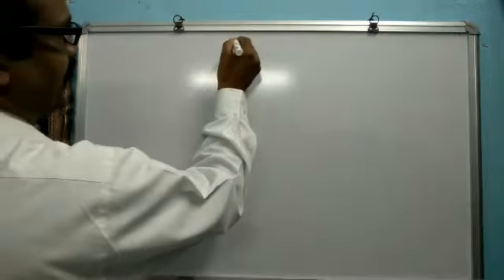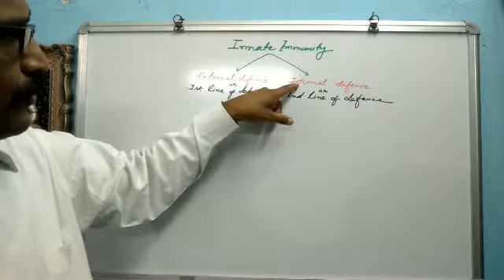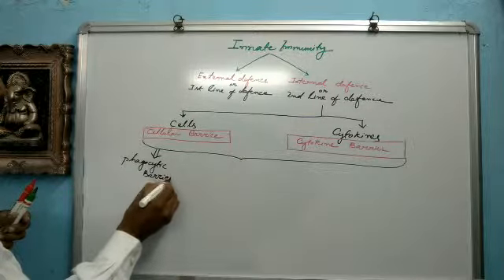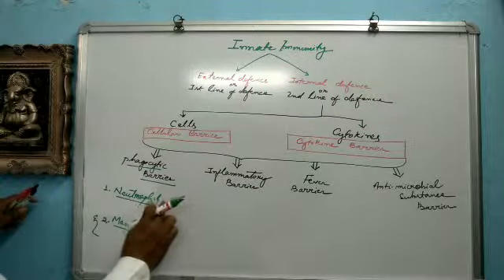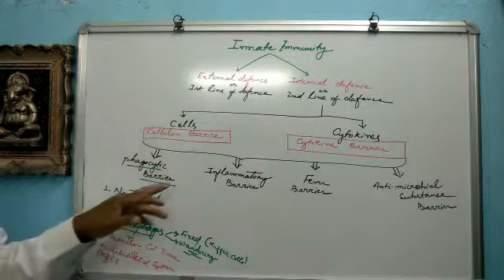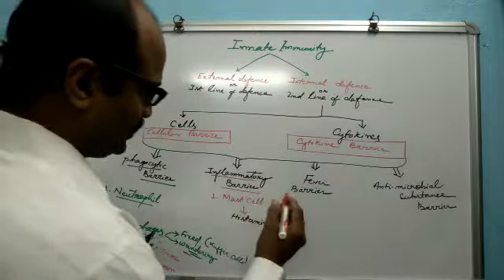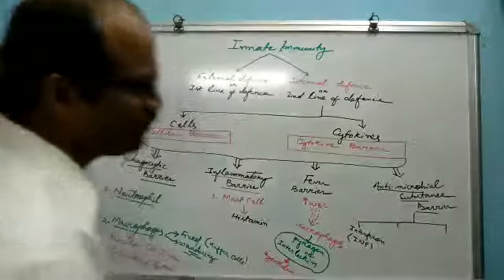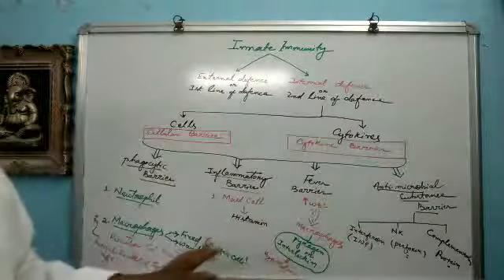Concept Of Immunology for NEET-04 SECOND LINE OF DEFENCE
Basic Concept Of Immunology for NEET Exam